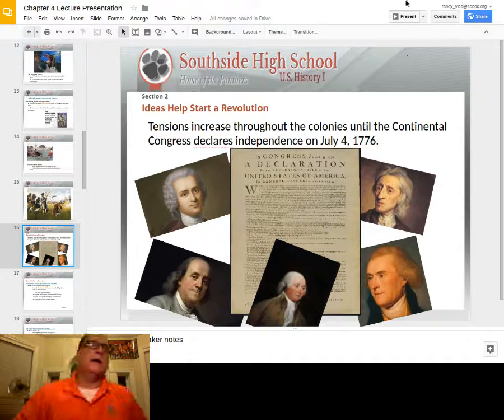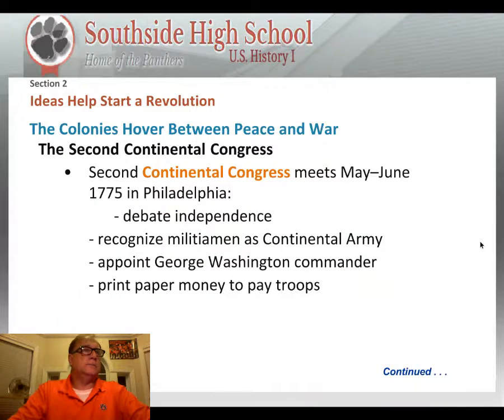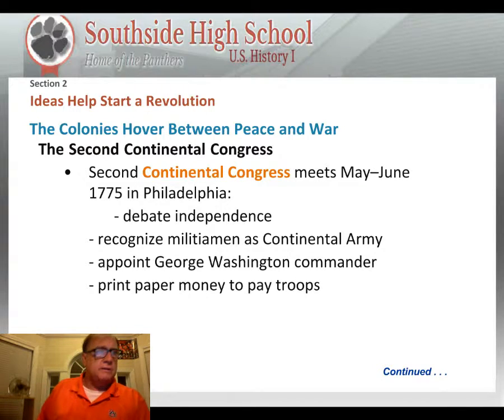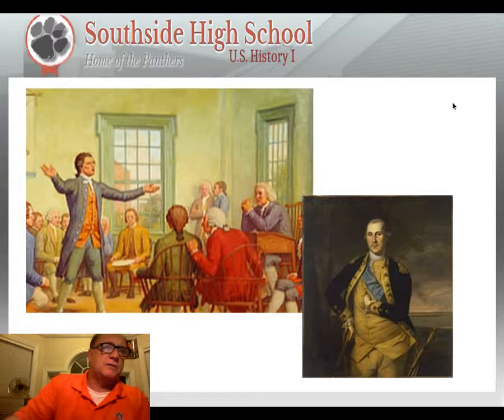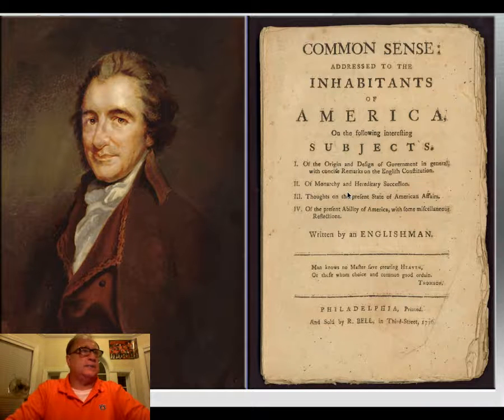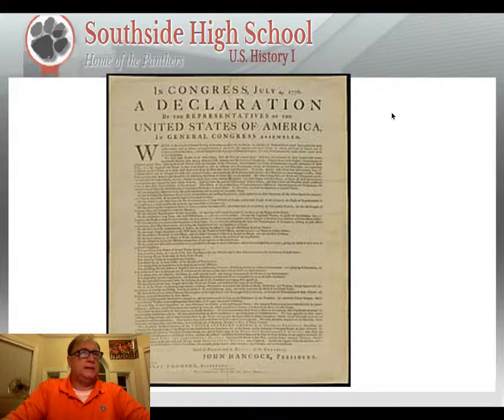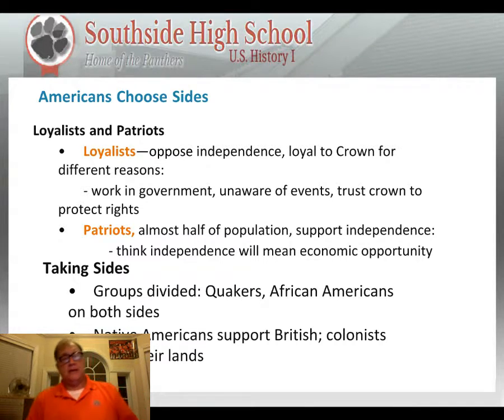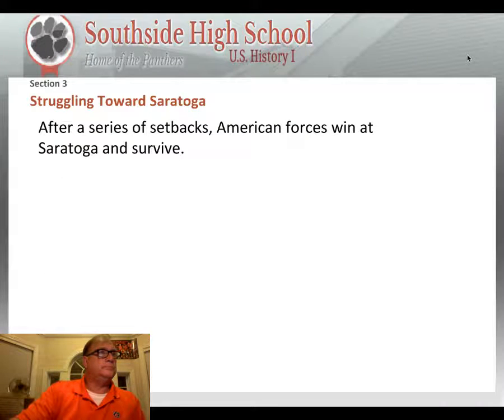Ch 4,Sec 2